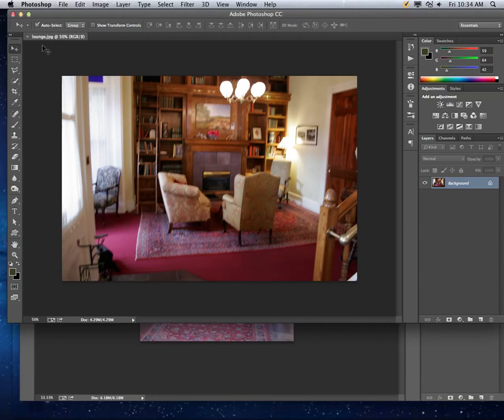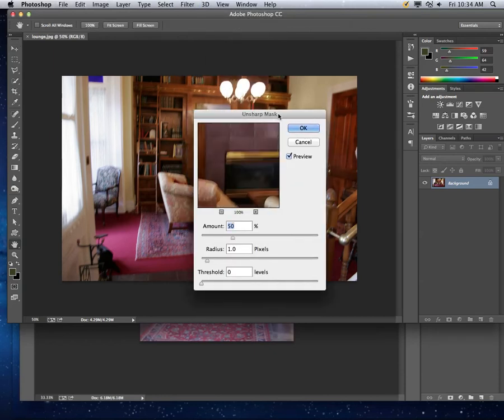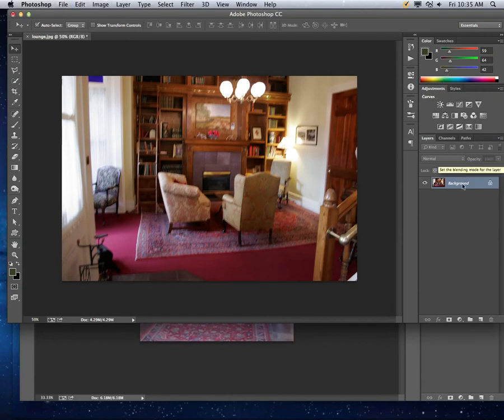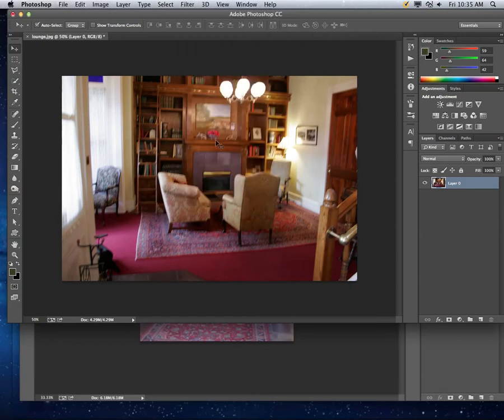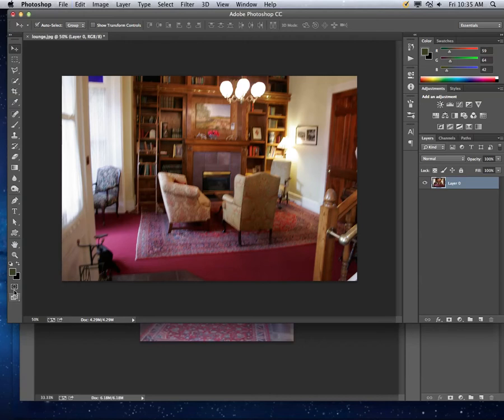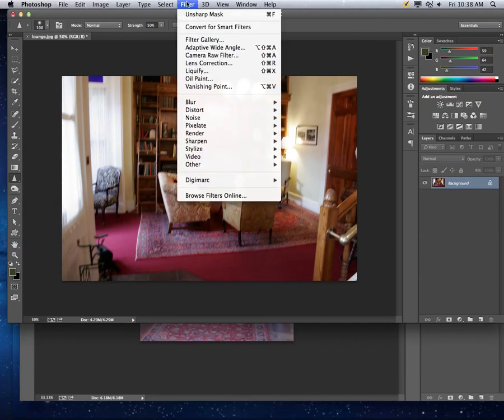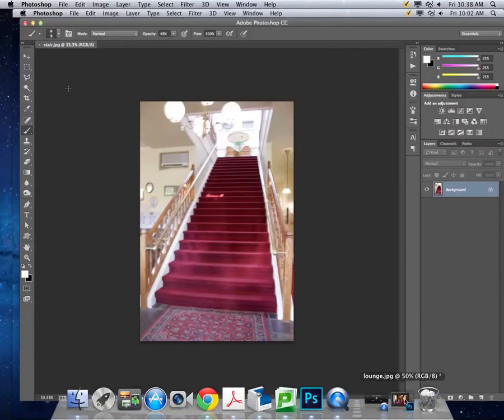Sharpening in Photoshop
This demo shows how to sharpen in Photoshop